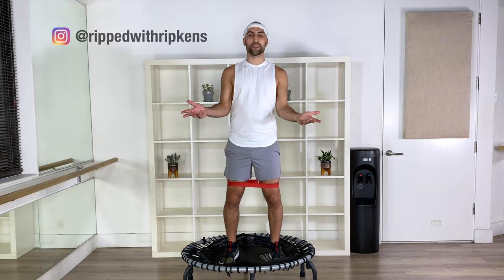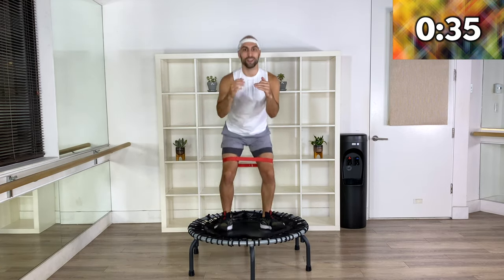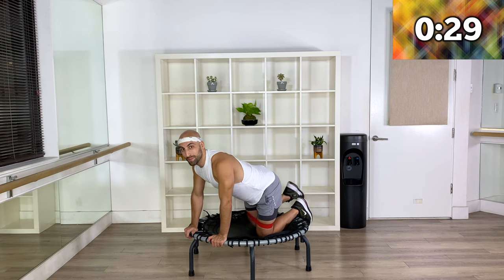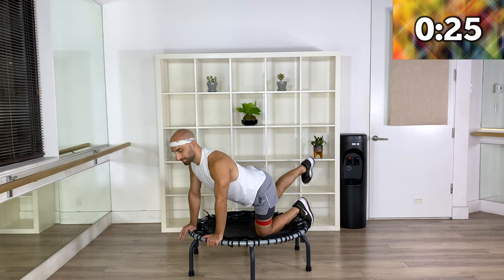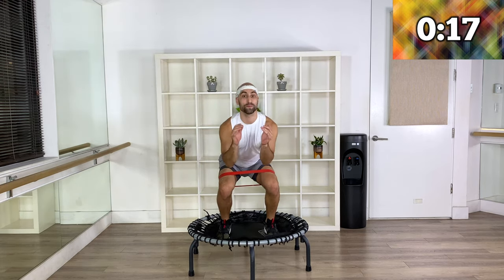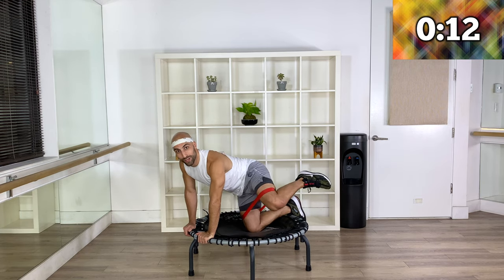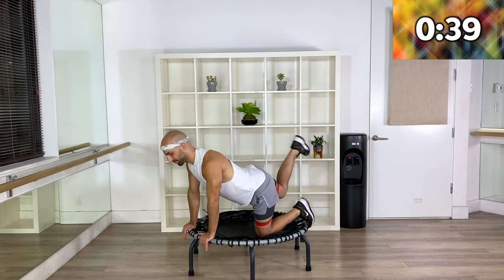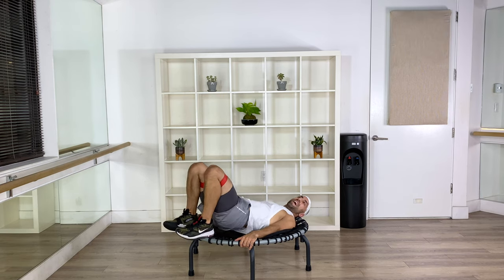5 MUST DO BOOTY Exercises that CHANGED MY GLUTES! | Rebounder Workout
Do you want to GROW YOUR BEHIND? It's honestly not complicated!

You can do it on a trampoline or on a mat. You only need a resistance band. Just follow right along!

This Youtube channel features super fun, easy-to-follow dance cardio and trampoline home workout videos.